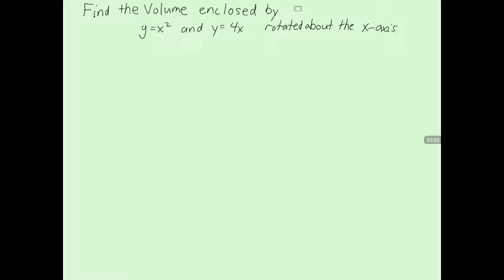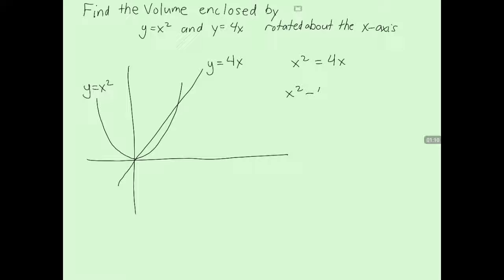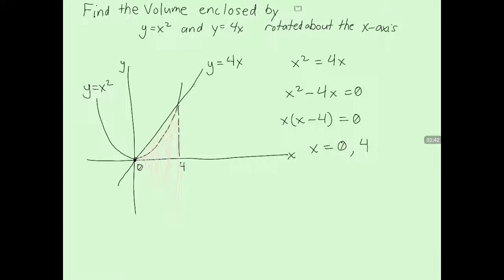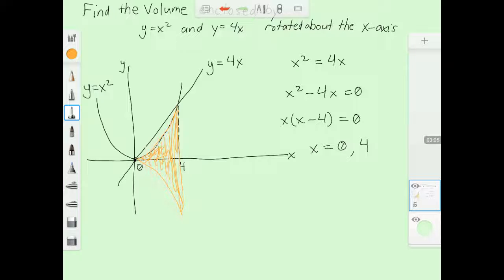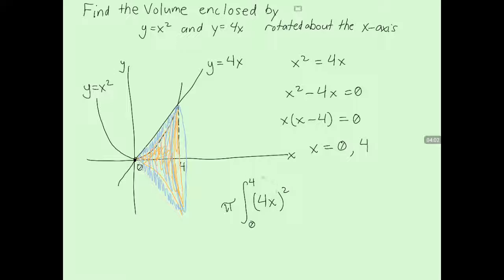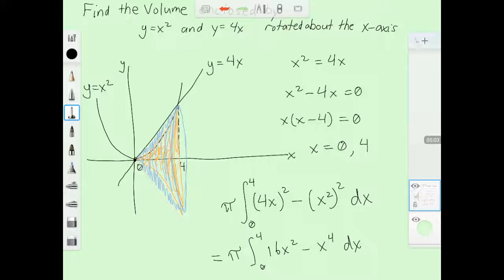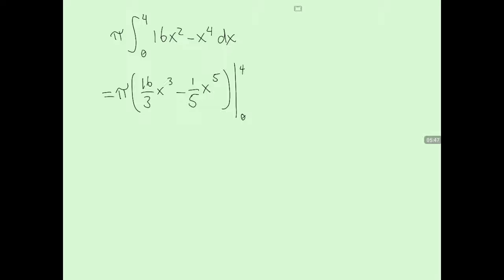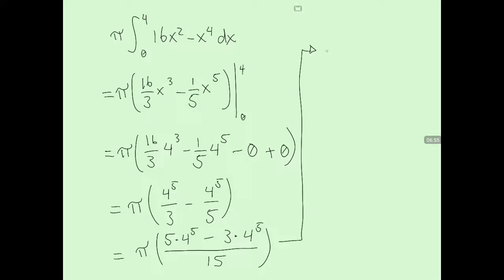Integrating areas and volumes 3